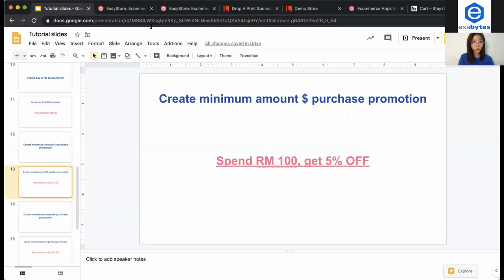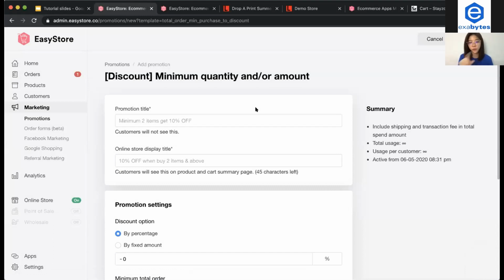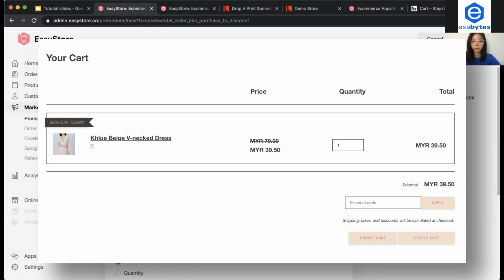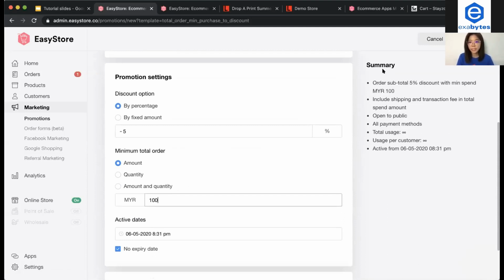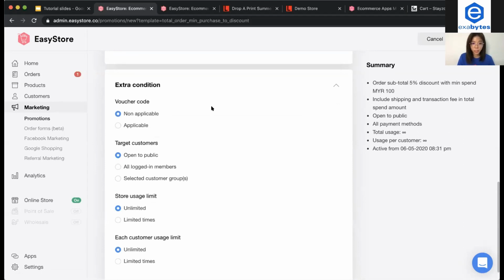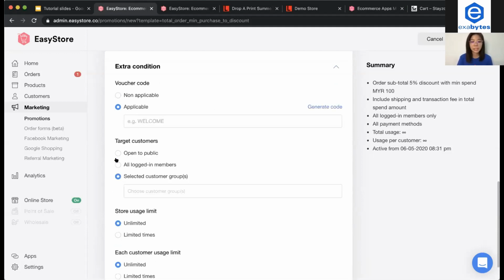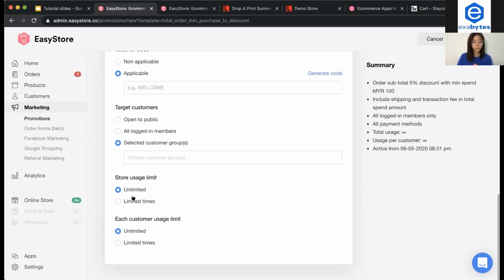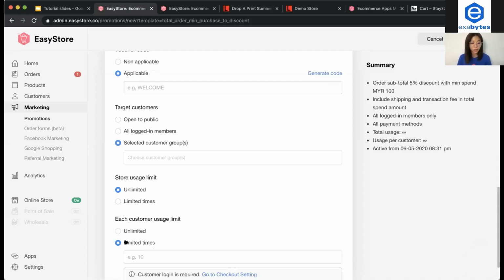Promotion │ How to Create "Minimum Amount Purchase" promotion ? │ (Eng)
This tutorial is for you to learn how to create minimum amount purchase promotion.